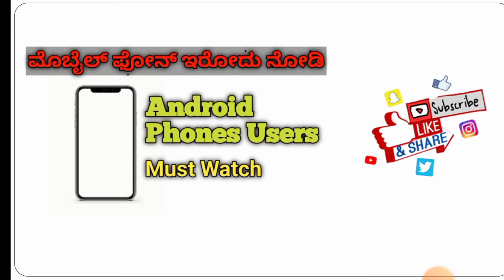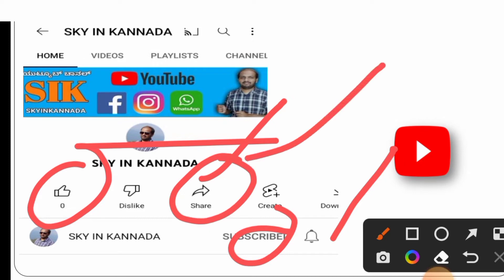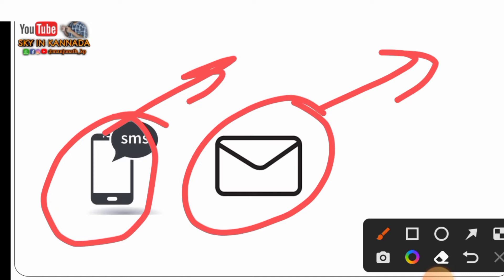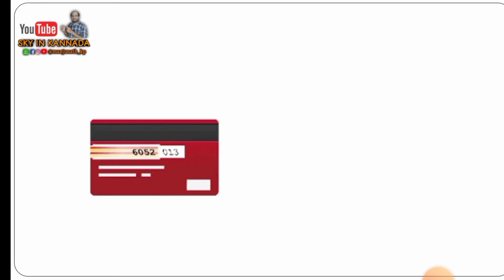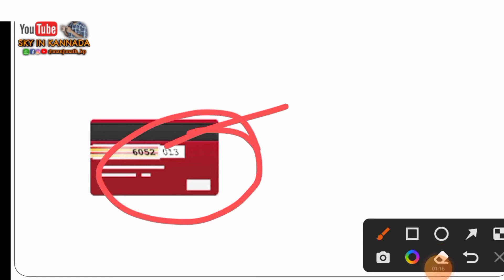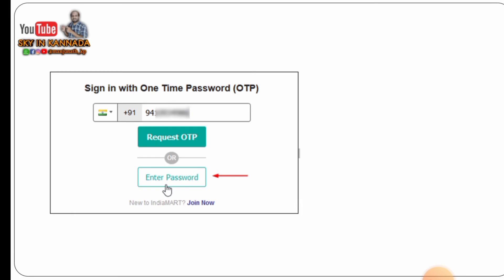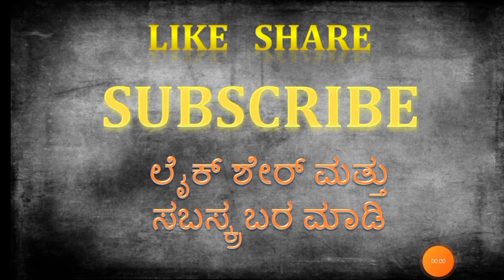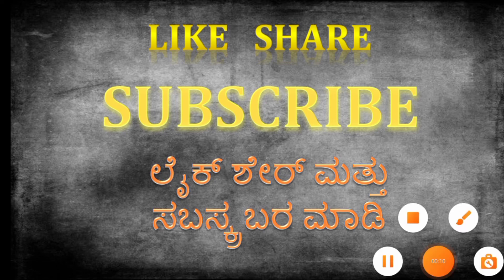ಈ ತಪ್ಪು ಮಾಡಬೇಡಿ ಮೊಬೈಲ್ನಲ್ಲಿ Don't do the mistake in mobile phones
MY SECOND Y ಯೂಟ್ಯೂಬ್ CHANNEL ( PHARMAHEALTH KANNADA )

Note :- I'm not owner of any content which I used in my video all resource like picture or video from Google or any other helpful site which help us to explain our video nicely or deeply so I credit to my all work to Google or any other sites. If I used any other's content then I will definitely credit to him thanks I hope all owner understand to me if I used some content in my videos thanks again to all owners.